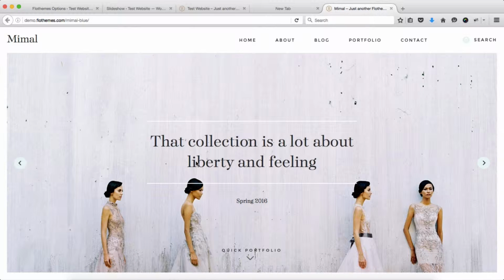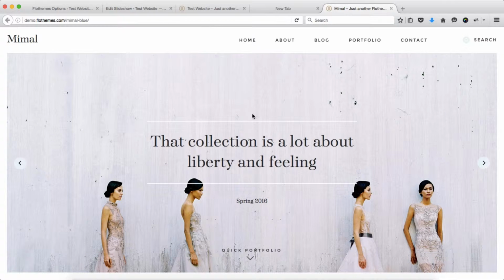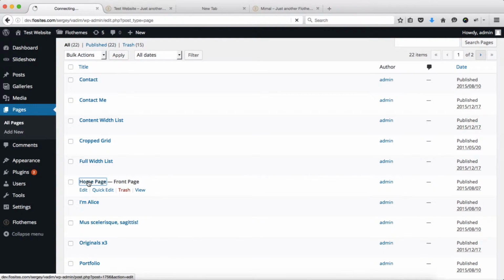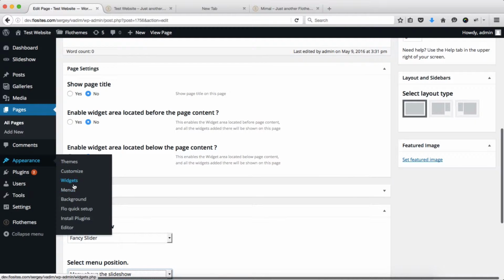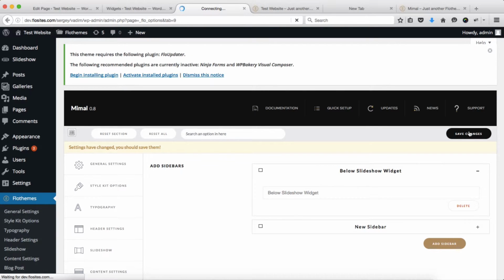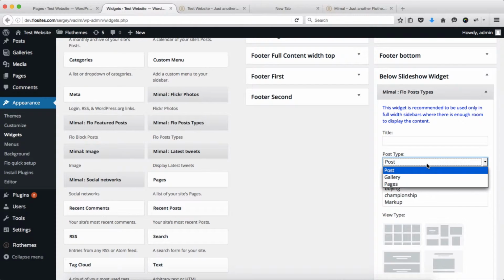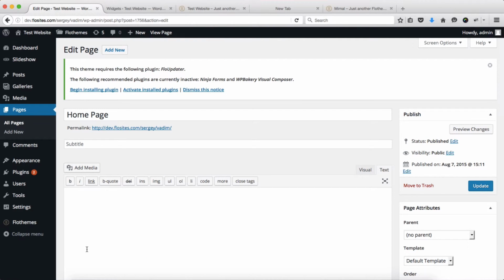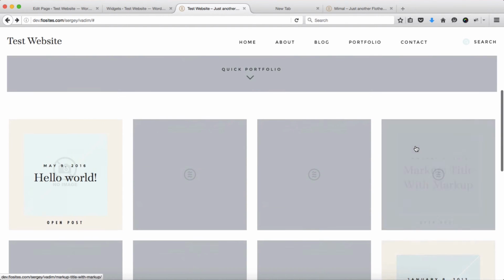Flothemes :: Mimal - Home Demo 2